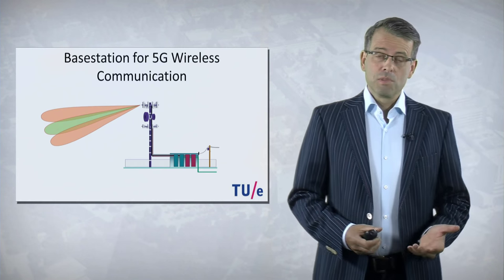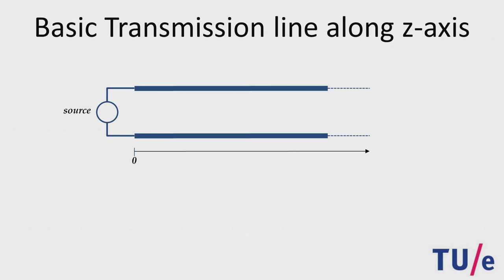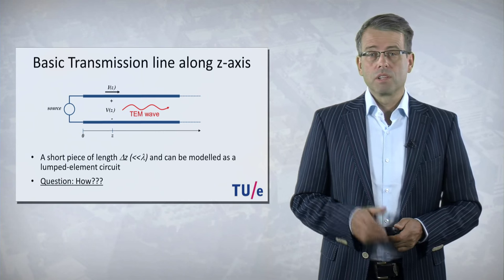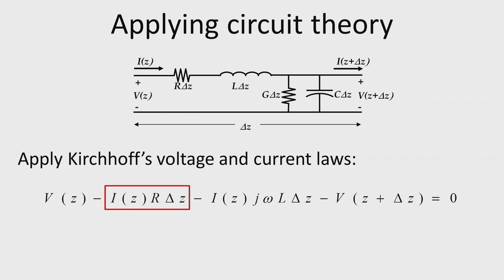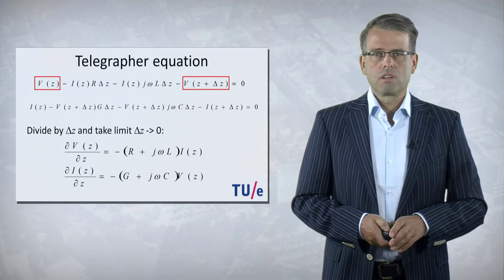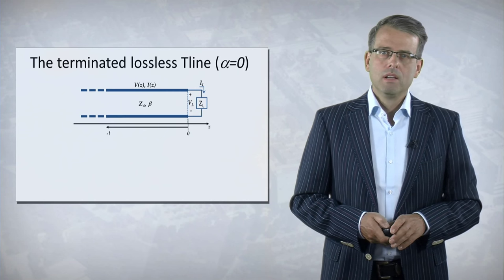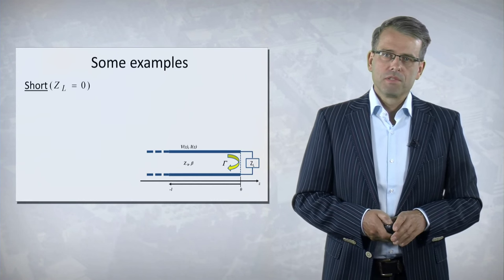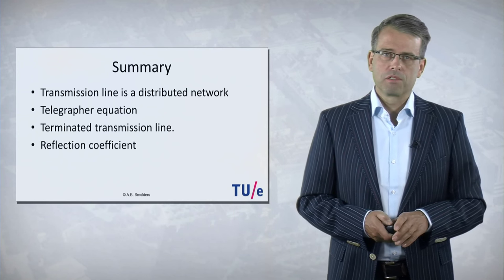Transmission lines, introduction web lecture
Web lecture on transmission line theory.

Please find a complete new MOOC on Microwave Engineering and Antennas including many weblectures on Coursera

The MOOC is developed at Eindhoven University of Technology, The Netherlands